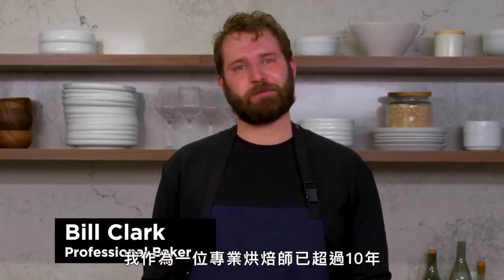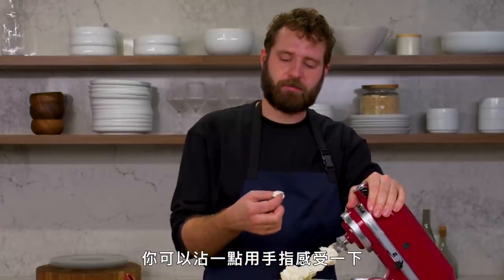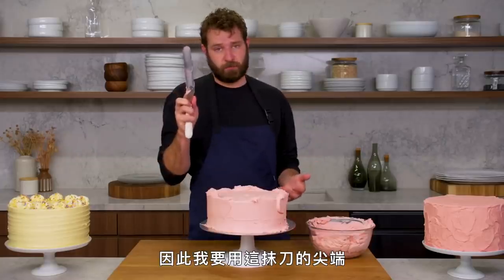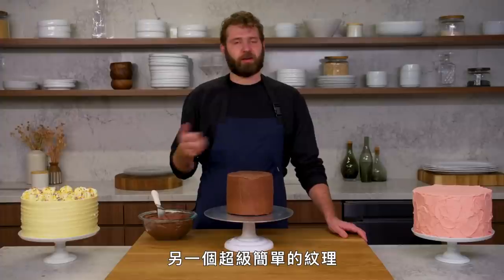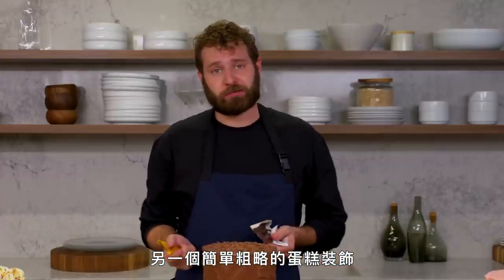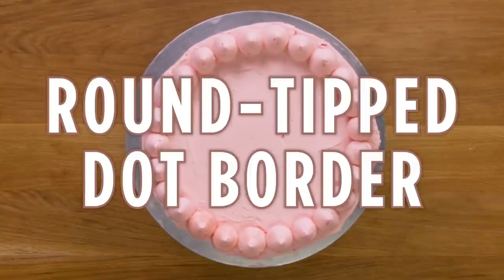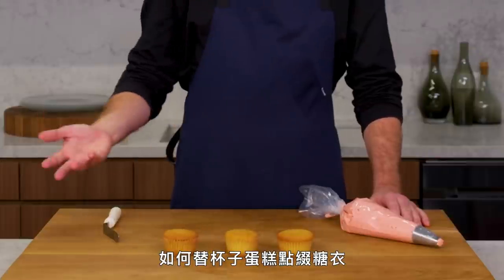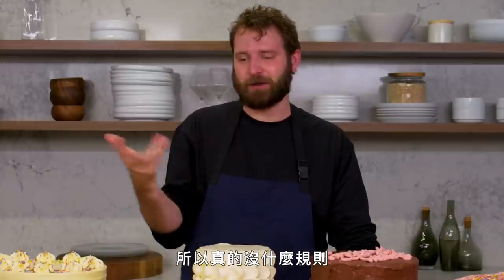光看就美味！超好上手蛋糕抹面、擠花教學 How To Frost Every Cake｜療癒廚房｜Vogue Taiwan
各種奶油糖霜、紋理抹面、創意擠花一次學會，簡單又好玩！

00:00​ Introduction
00:46​ Cake Tools 工具
01:34​ Frosting - Cream Cheese 奶油乳酪糖霜
03:20​ Frosting - American Buttercream 美式奶油霜
05:11​ Frosting - Swiss Meringue 瑞士蛋白奶油霜
07:23​ Technique - Petals 花瓣
08:43​ Technique - Horizontal With Spiral 水平紋理搭配螺旋
09:48​ Technique - Vertical 垂直紋理
10:48​ Technique - Diagonal Texture 對角線紋理
11:40​ Technique - Swooshes & Peaks
14:01​ Technique - Waves 波紋
14:54​ Technique - Zigzag Z字形紋理
15:57​ Technique - Smooth Finish 平滑裝飾
19:41​ Technique - Cake Comb 蛋糕梳
21:08​ Piping Technique 擠花技巧
22:57​ Piping - Writing On A Cake 寫字
25:00​ Piping A Round-Tipped Dot Border 圓型點狀擠花
25:50​ Piping A Star-Tipped Shell Border 星型貝殼擠花
26:44​ Piping A Round-Tipped Cupcake 圓型擠花杯子蛋糕
27:33​ Piping A Large Star Cupcake 大星型擠花杯子蛋糕
28:05​ Piping A Small Star Cupcake 小星型擠花杯子蛋糕
28:38​ Petal Tip & Ribbon Tip Piping 花瓣擠花跟緞帶擠花